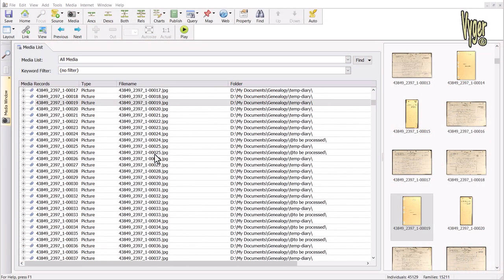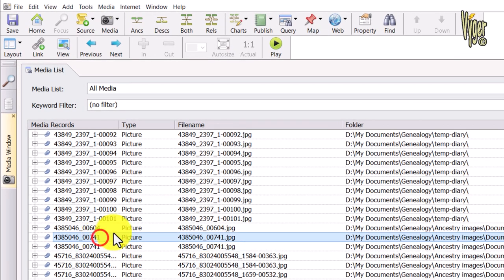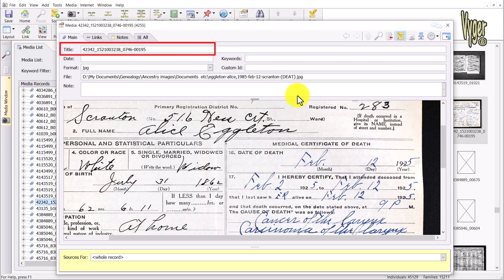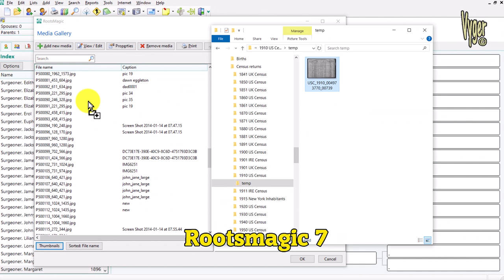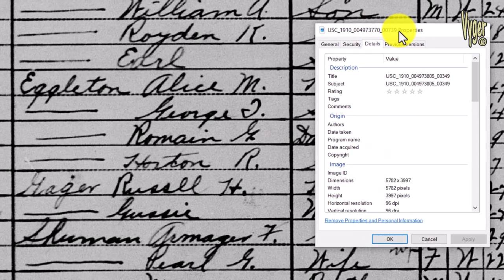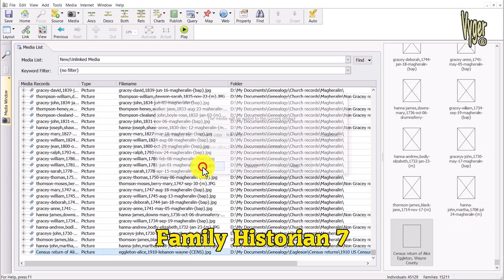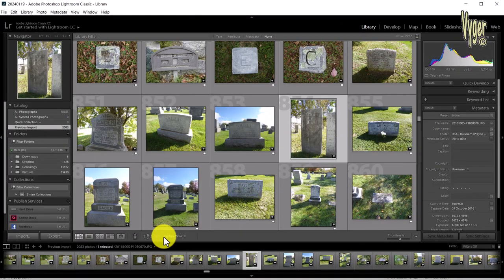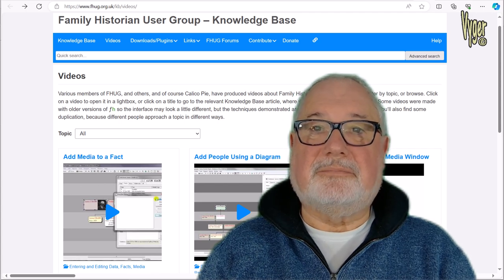Ancestry media file renaming using Family Historian ft. Rootsmagic 9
Downloaded genealogy files all come with one thing in common, completely meaningless numeric file names. This video demonstrates how to rename those file names after downloading from Ancestry.

Using library style file naming standards those valuable personal files can be easily found. The method uses meta data of Name, Title, Tags and Comments to build a quality Digital Asset Management system.

0:00 Intro
0:31 File naming
1:40 Ancestry.com news
2:10 Merge media files
2:43 Undo merge
3:45 Rename file
4:43 Rootsmagic 9 problem
5:38 Rootsmagic 7 drag and drop
6:25 Restore Windows photo viewer
7:05 Media meta data
9:40 Add Media Family Historian
10:50 Search Windows
11:30 Photoshop Lightroom
12:47 Outro